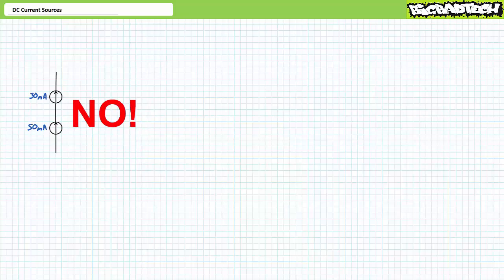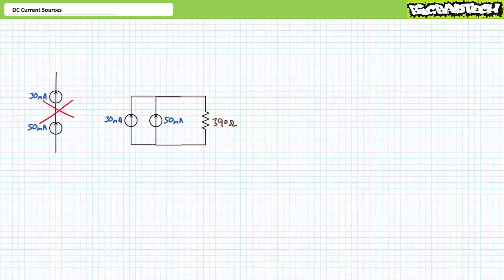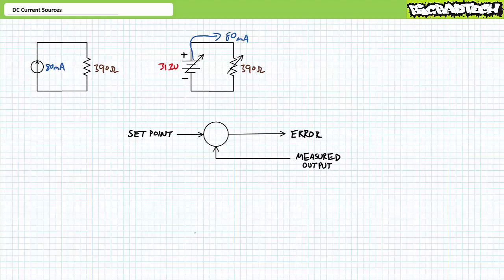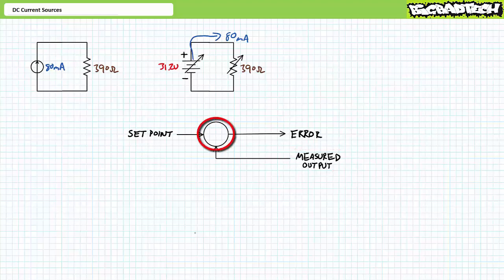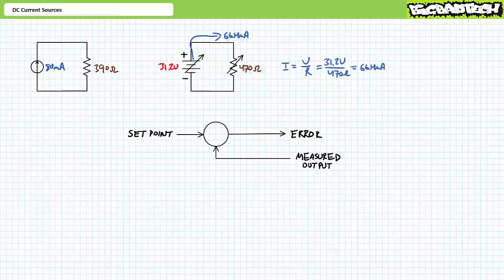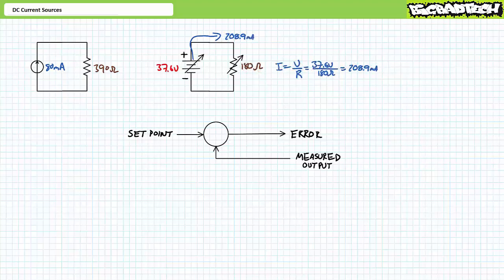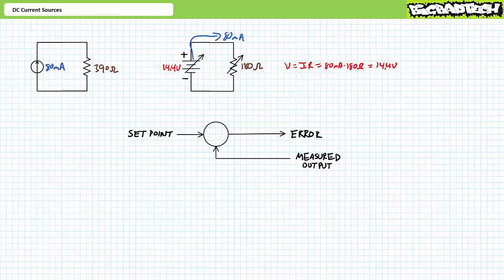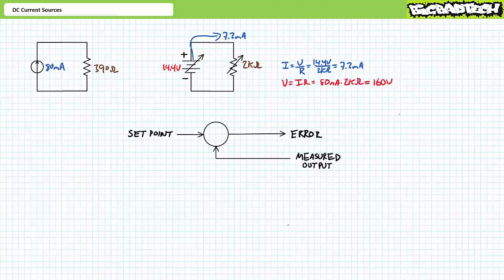DC Current Sources (Part 2 of 2)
In this lesson we'll introduce the DC current source and examine circuit analysis scenarios employing DC current sources. Additionally, we'll discuss the rules regarding current sources in series and in parallel. Finally, we'll examine the inner workings and limitations of real world current sources. (Part 2 of 2)